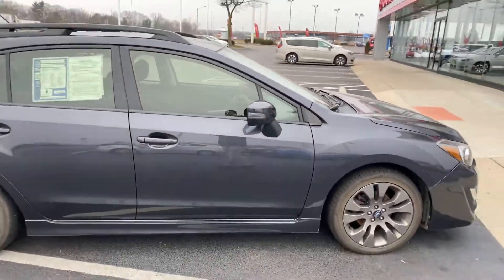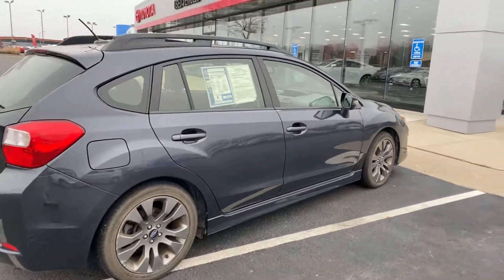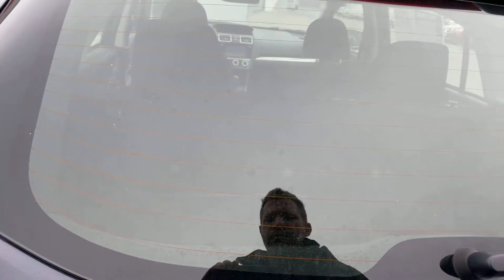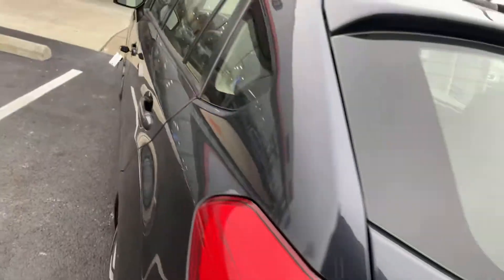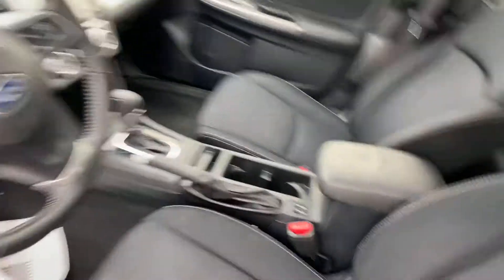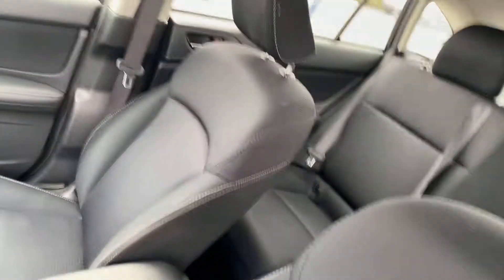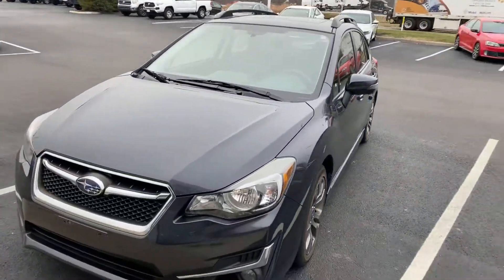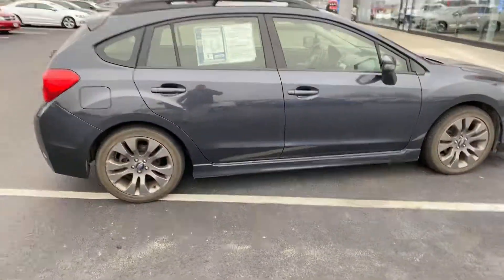January 12, 2021